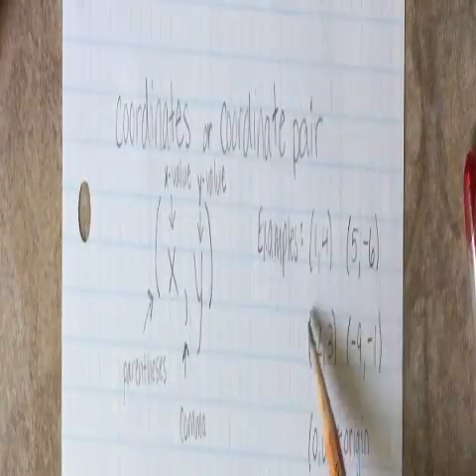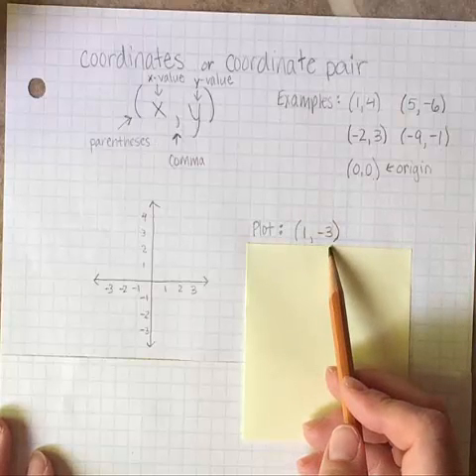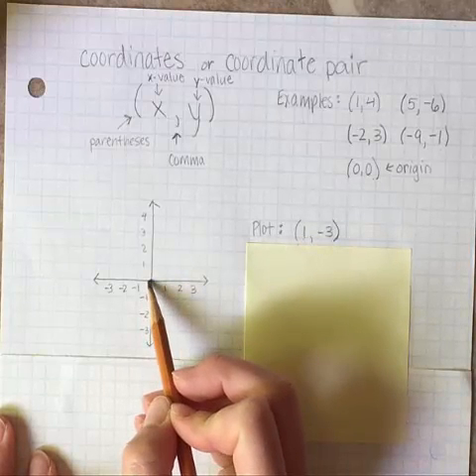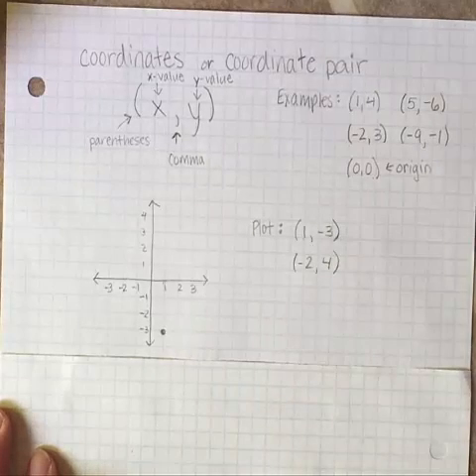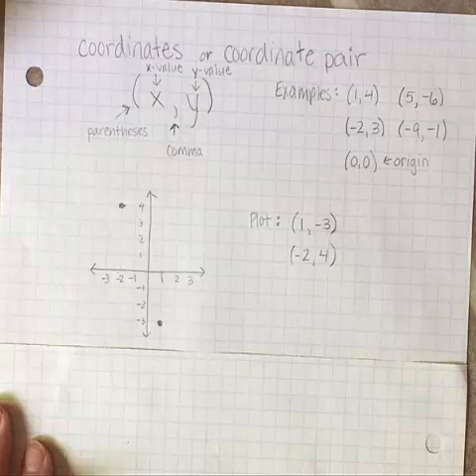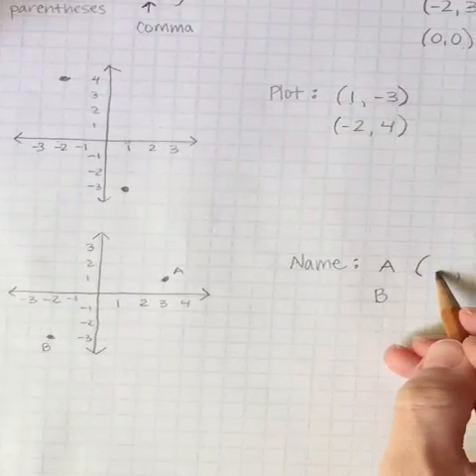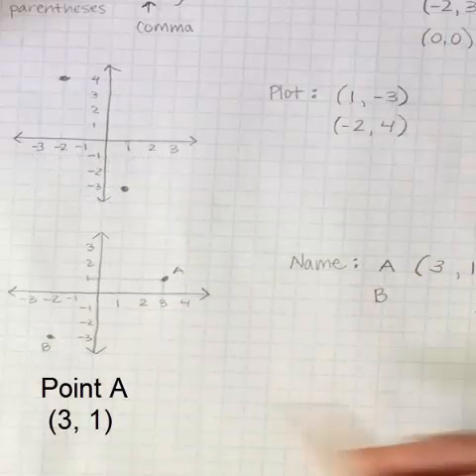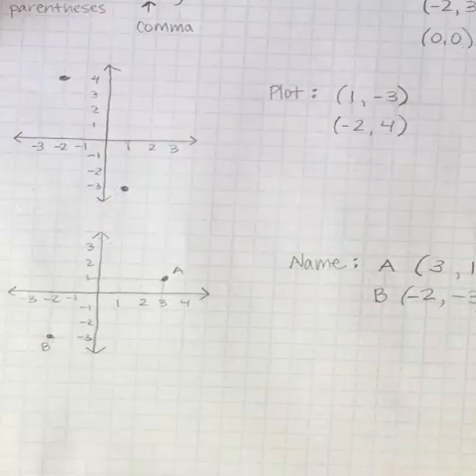Using a Coordinate Grid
How to apply coordinates to a coordinate grid, including how they should appear in written format.